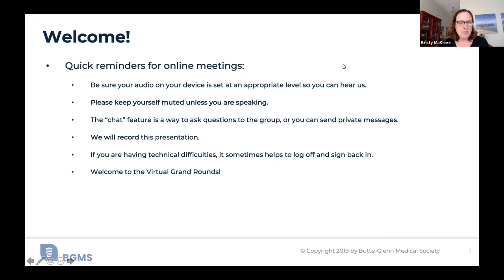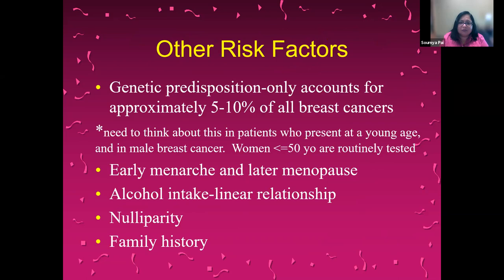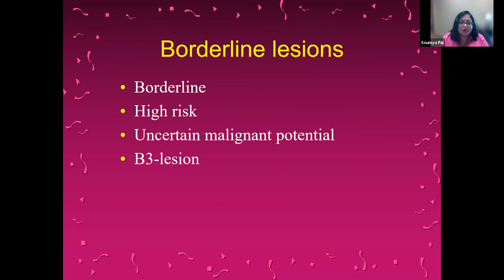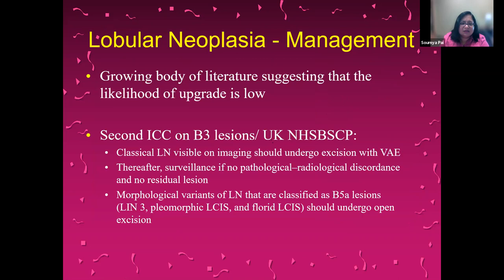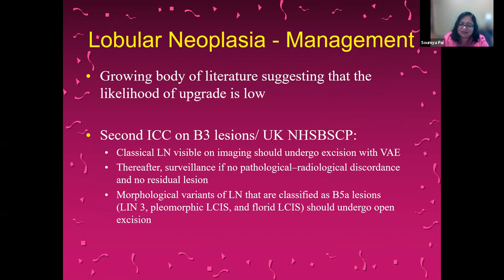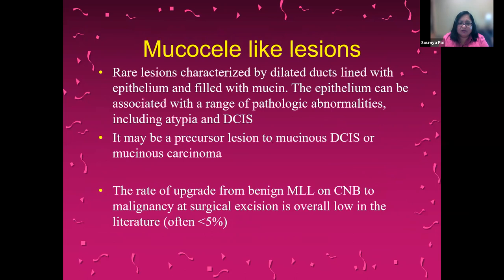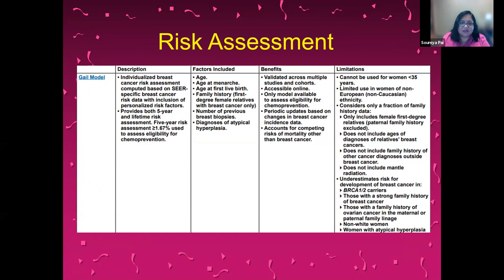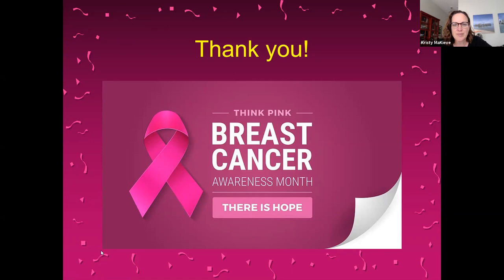Management of High-Risk Breast Lesions Virtual Grand Rounds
BGMS Virtual Grand Rounds recorded on Thursday, Oct. 28, 2021 with Dr. Soumya Pai of Enloe Medical Center. The title of Dr. Pai's presentation is "Management of High-Risk Breast Lesions."